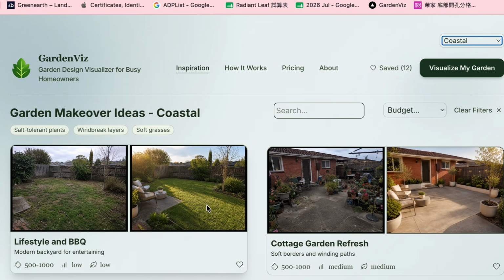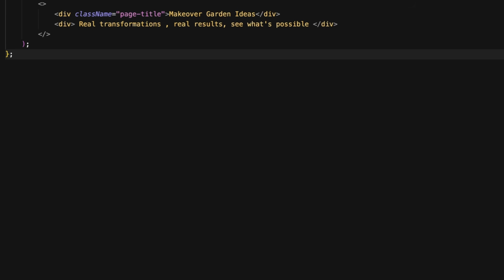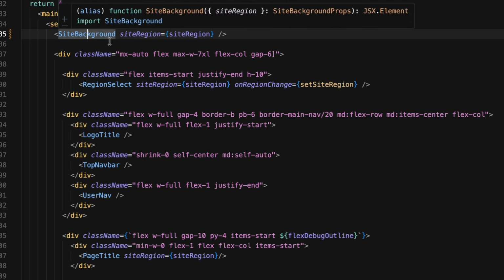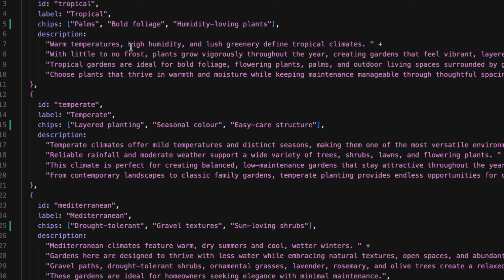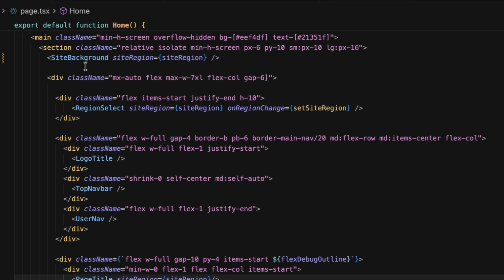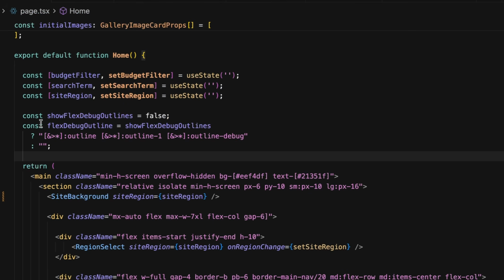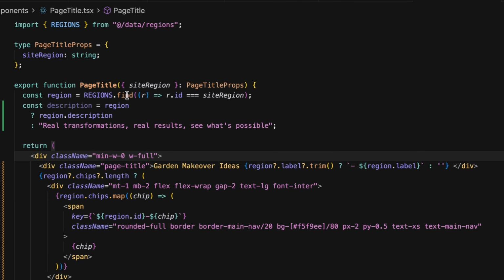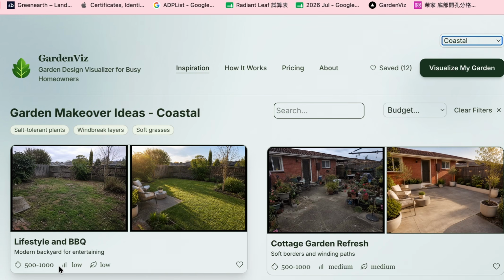Garden transformation app with OpenAI : [behind the scenes planning]: Region Select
Come and plan with me to add another feature to GardenViz, an image transformation tool for planning garden makeovers with OpenAI.

### Timestamps & Key Points

* **[[00:00] Overview & UX Goals**
* Introducing the dynamic Region / Climate selector.
* How region selection dynamically updates the background gradient, title, and descriptive chips to create an interactive experience for homeowners.

* **[[01:02] - Component Tree & State Management Strategy**
* Walking through the component hierarchy: `Home`, `RegionSelect`, `PageTitle`, and `SiteBackground`.
* Rationale for lifting state up to the nearest common parent (`Home`) so the region selection drives downstream components.

* **[[02:04] - Data Constants & Dynamic Region Mapping**
* Structure of the region data constants file and TypeScript definitions.
* Handling change events in the `RegionSelect` component and passing selected values back to the parent state.

* **[[03:13] - Applying Region Data across Components**
* Sharing central region data across multiple components for maintainability.
* Using regional keys in `SiteBackground` to render dynamic gradient themes.

* **[[04:14] - Rendering Dynamic Chips & Labels**
* How `PageTitle` looks up active region metadata to map and render chip arrays and labels dynamically.

* Future plans to filter gallery showcases and transform garden makeovers based on the selected climate profile.